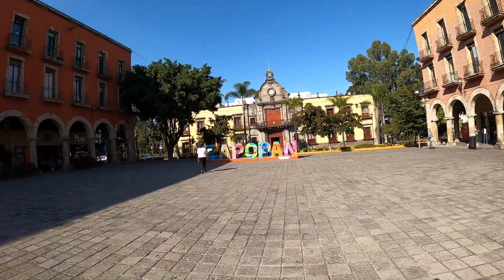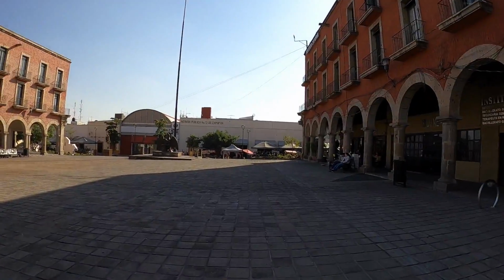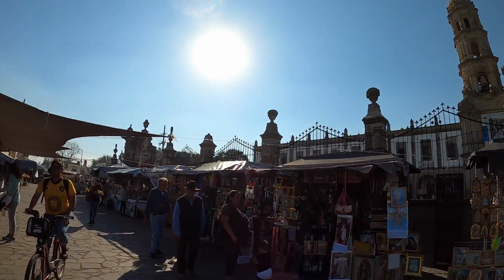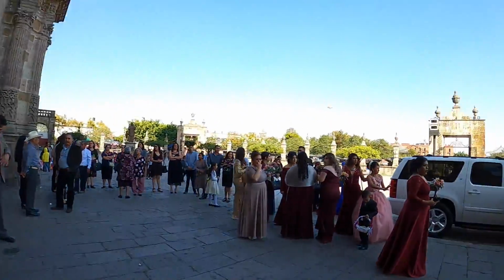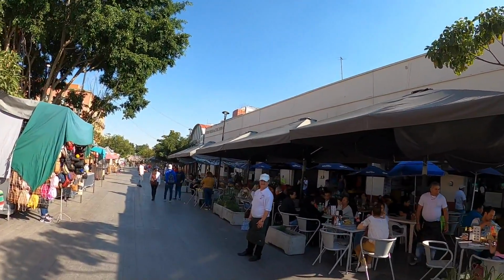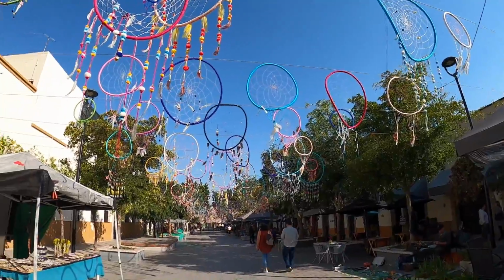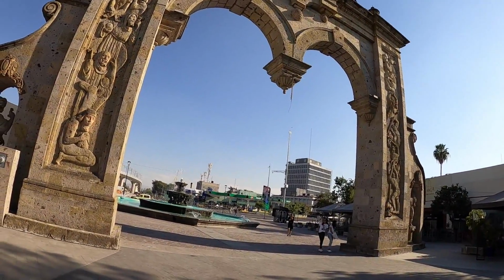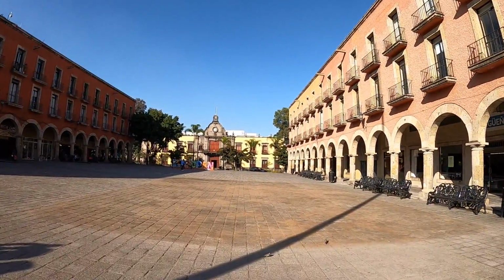Getting religious with tejuino in Zapopan Centro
Zapopan was founded in 1541 and is a separate municipality than that of Guadalajara but is in the same contiguous metropolitan area.  Today I walk around the historic center of Jalisco's second largest city, check out the Basilica of Our Lady of Zapopan, try a tejuino and stumble across other cool finds in this beautiful historic center.

Recurring monthly support